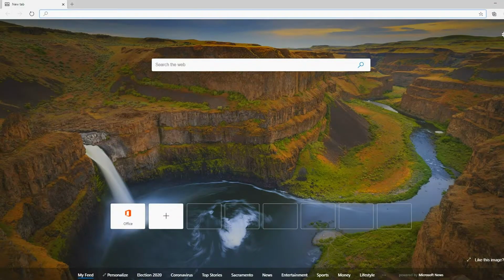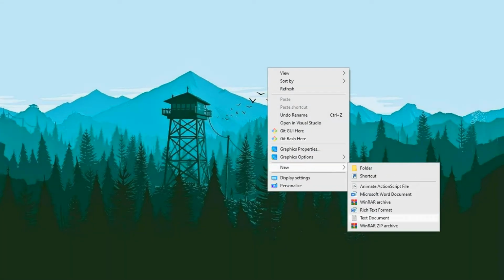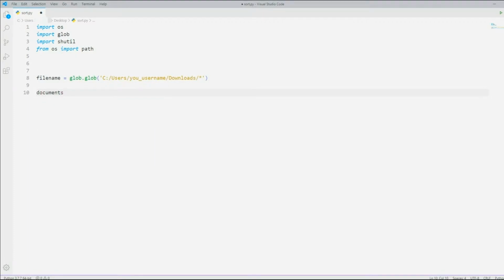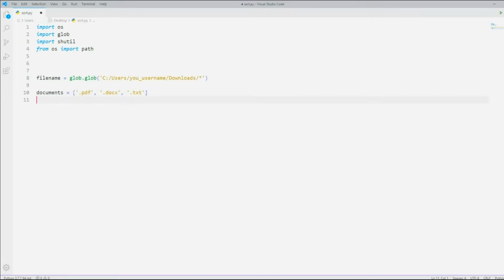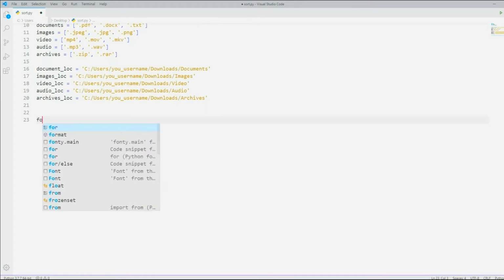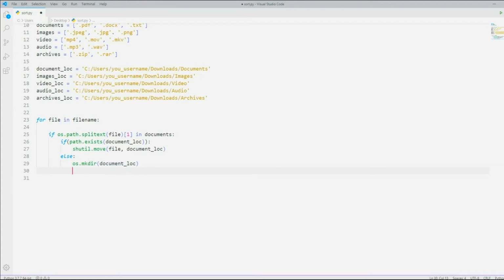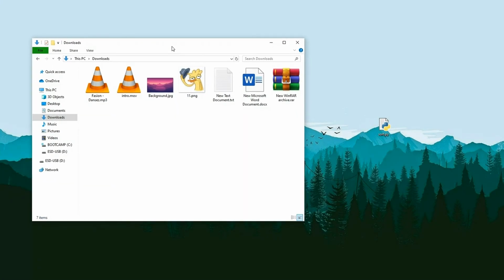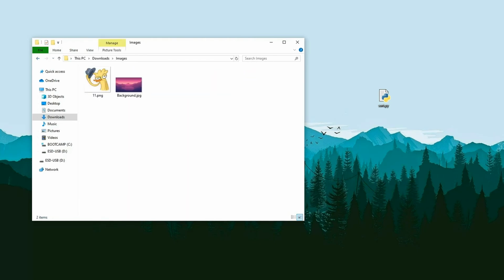Python Scripting Tutorial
In this video, we will write a Python script to automate the management of files and folders on the computer, sort the files by type and send them to the appropriate folder.